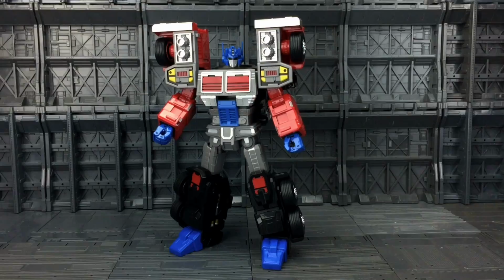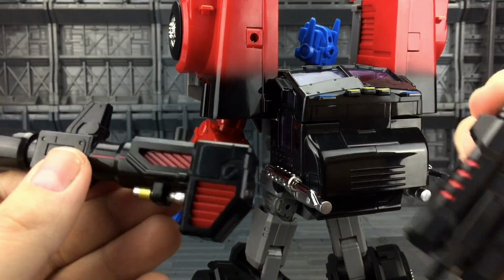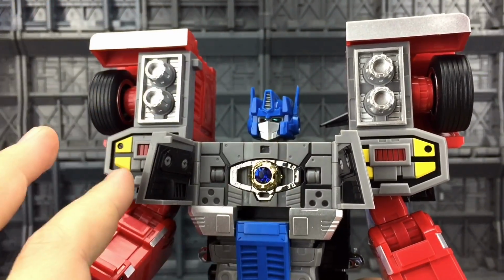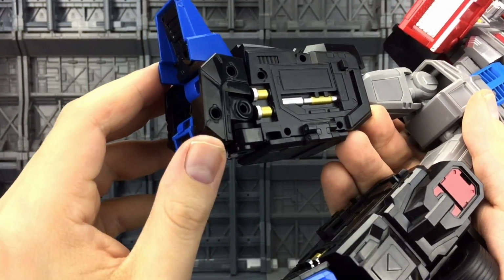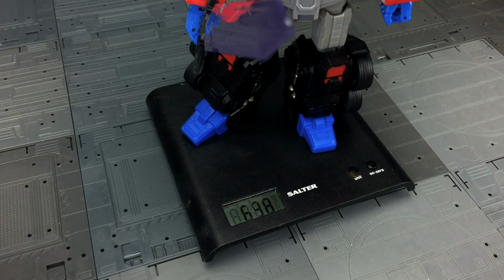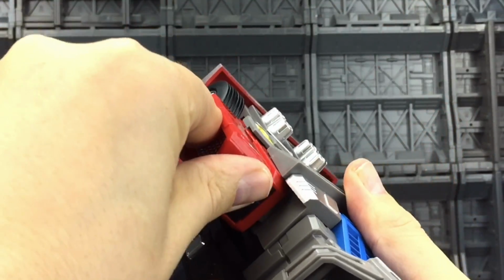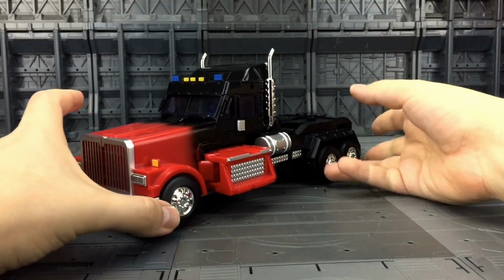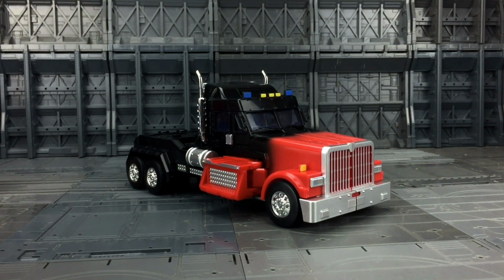Fans Hobby MB-04 Gun Fighter II Transformers Masterpiece G2 Optimus Prime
Chapters:
0:00 Intro and test shot packaging
1:24 Figure out of the box and changes from the Scourge mold
3:05 Accessories: rifle and second blaster
4:25 Translucent sword and weapon storage on the back
6:39 Head sculpt, paint and Matrix chest compartment
8:21 Articulation rundown
11:24 Posing with the sword
12:25 Comparison with Scourge and other G2 figures
14:42 Weight comparison and gun grip issue
15:41 Transformation to truck mode
17:52 Truck mode details and size comparisons
20:50 Final thoughts and pre-order info